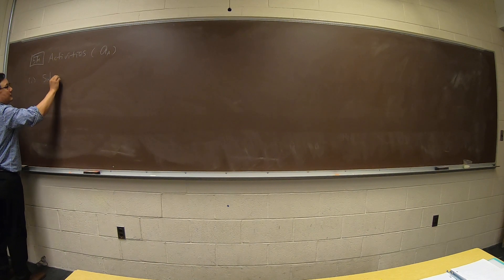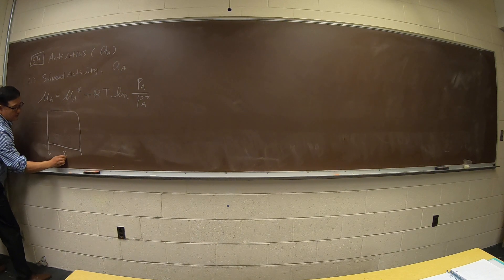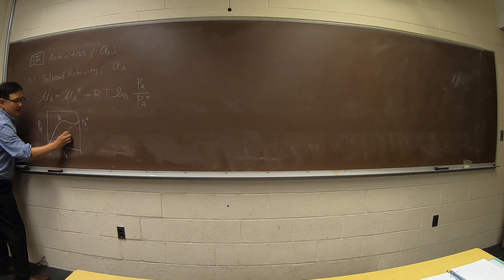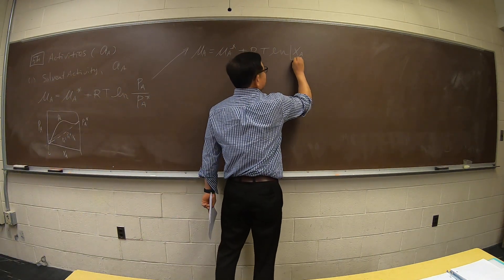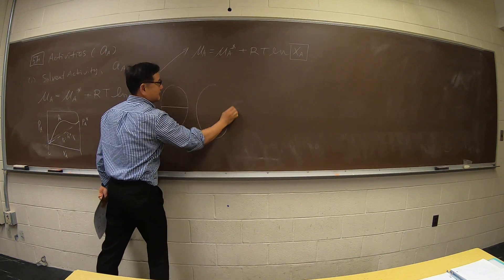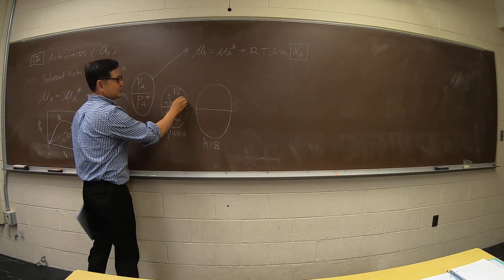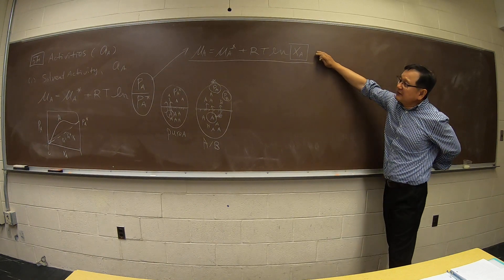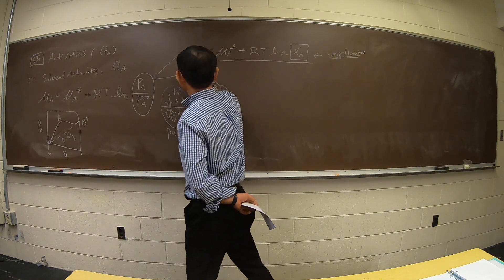Ch05F 1 Activity of solvent (A)